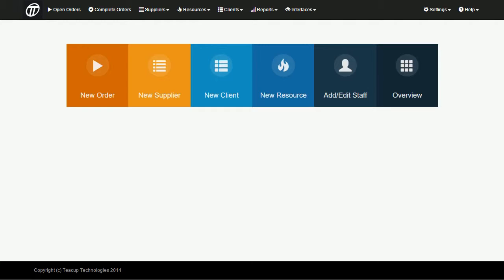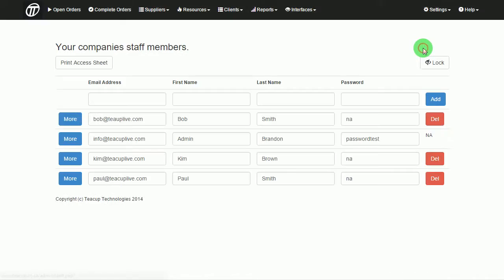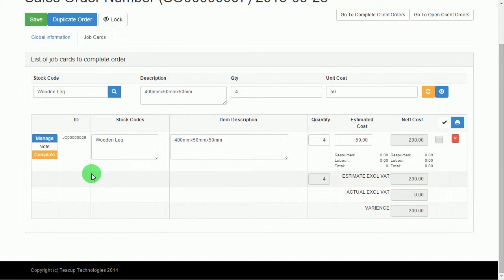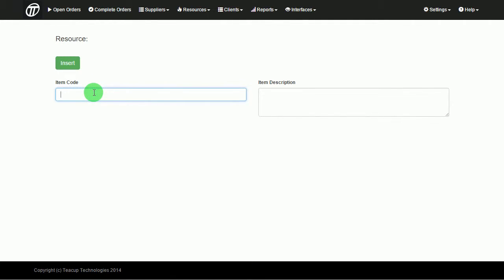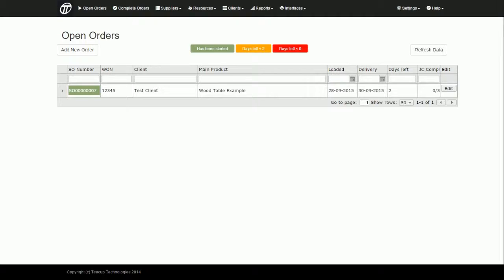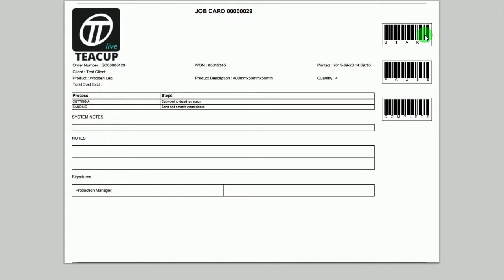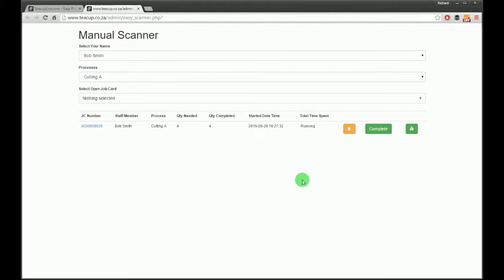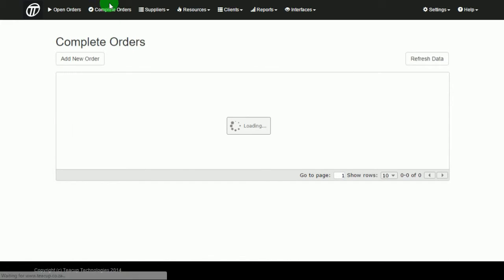Full - Starting guide to using TeacupLive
This video shows a guide on loading the bare essentials needed to start tracking job cards. It also takes you through the 2 kinds of tracking options you have with examples.